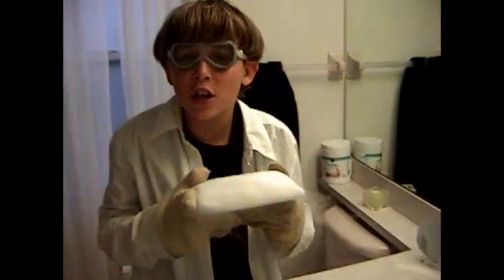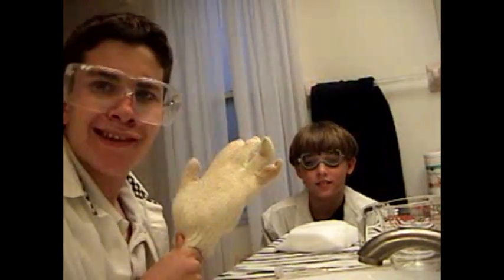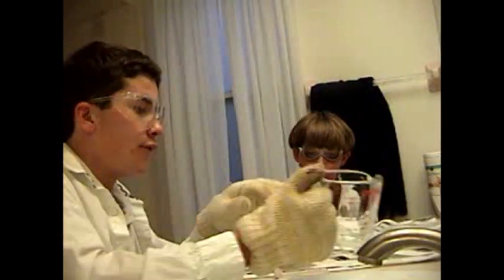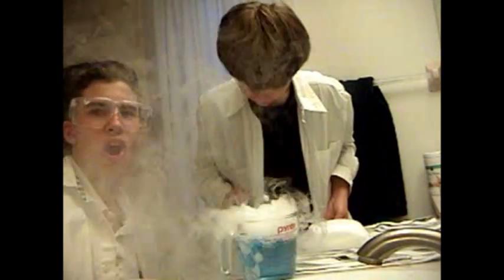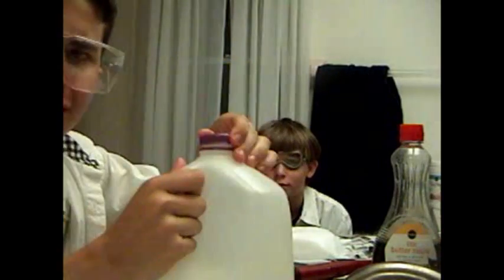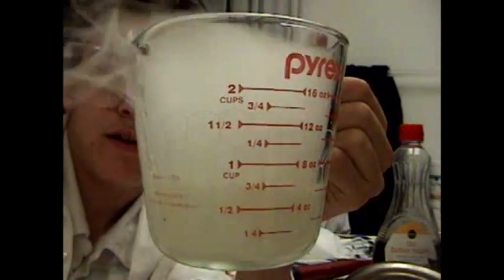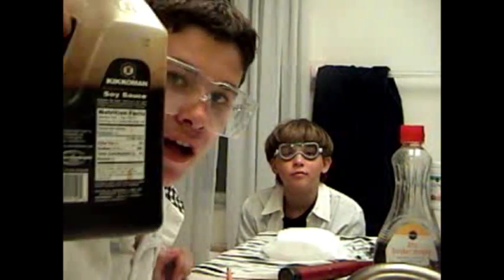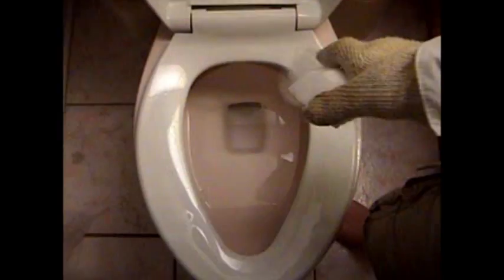Science Time: Dry Ice!!!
Professor James and Ben, go out to publix, to get some Dry Ice, and try all the fun things you can do with it.

We are not liable for anything that happens to you if you repeat these, do not try them at home.